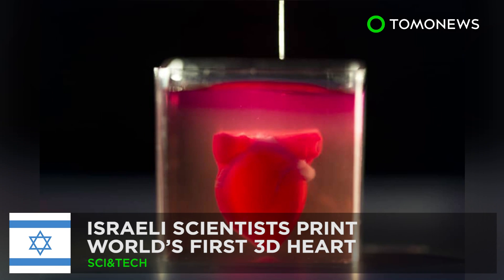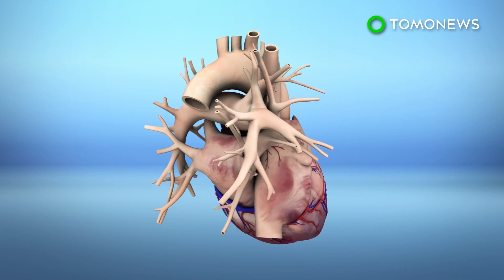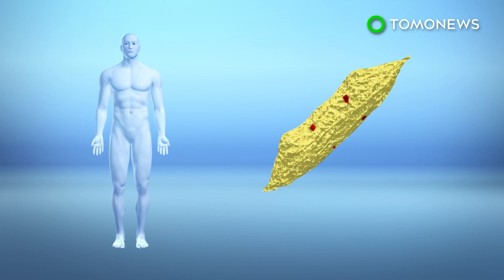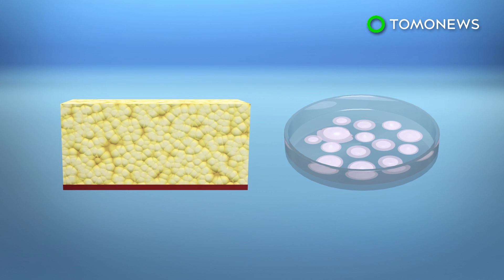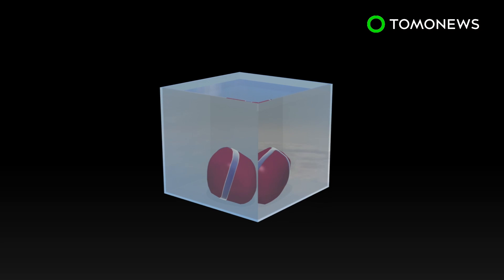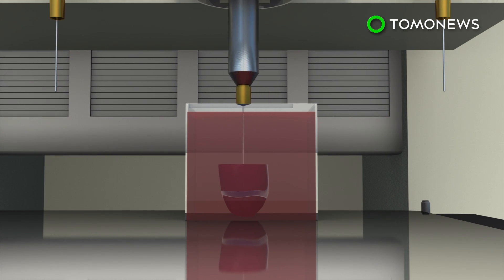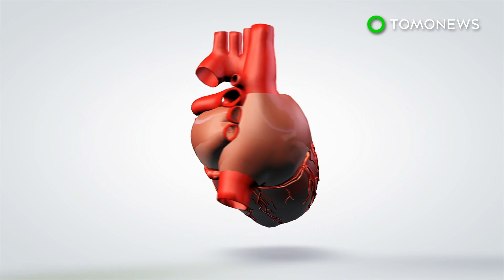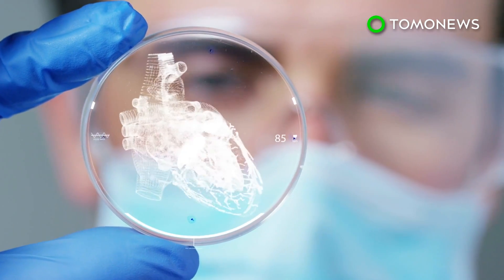Scientists create the world's first 3D-printed heart - TomoNews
TEL AVIV, ISRAEL — Researchers at Tel Aviv University have produced a heart using 3D printing technology and human tissue, according to a study published in the journal Advanced Science.

SOURCES: Advanced Science, Tel Aviv University, Breaking Israel News, The Jerusalem Post, CNN, ABC News,